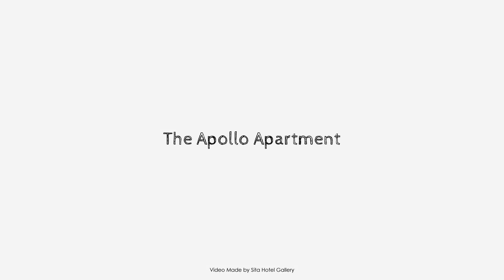The Apollo Apartment, Great Ocean Road - Apollo Bay, Australia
About Property:
Located in Apollo Bay, The Apollo Apartment is a perfect starting point from which to explore Great Ocean Road - Apollo Bay. Featuring a complete list of amenities, guests will find their stay at the property a comfortable one. Service-minded staff will welcome and guide you at the The Apollo Apartment. Each guestroom is elegantly furnished and equipped with handy amenities. The hotel offers various recreational opportunities. Discover all Great Ocean Road - Apollo Bay has to offer by making The Apollo Apartment your base.
Searching For
1. The Apollo Apartment - Great Ocean Road - Apollo Bay
2. The Apollo Apartment - Great Ocean Road - Apollo Bay Virtual Tour
3. The Apollo Apartment - Great Ocean Road - Apollo Bay Rooms
4. The Apollo Apartment - Great Ocean Road - Apollo Bay Amenities
5. The Apollo Apartment - Great Ocean Road - Apollo Bay Videos
6. The Apollo Apartment - Great Ocean Road - Apollo Bay Offers
7. The Apollo Apartment - Great Ocean Road - Apollo Bay Deals
Audio Credit:
Track Title: Subway Dreams
Artist: Dan Henig